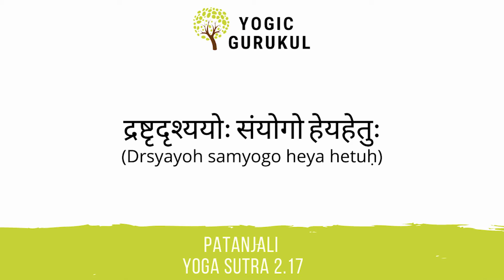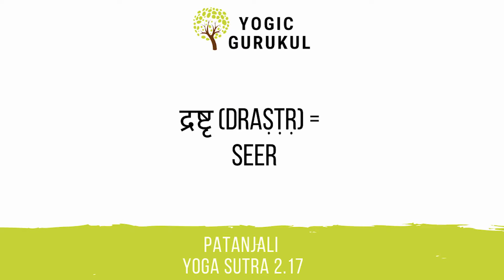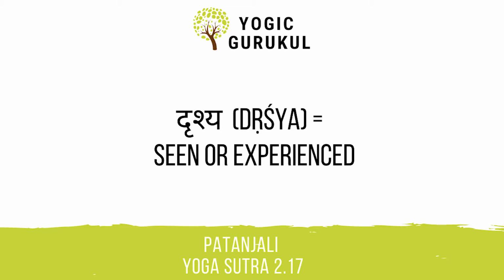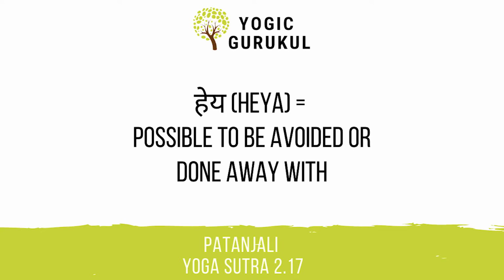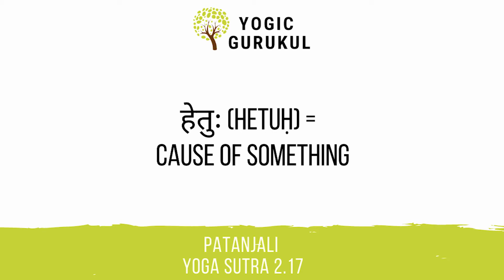Patanjali Yoga Sutra 2.17 - Why Do We Experience Pain? | Yoga Teacher Training | Anvita Dixit